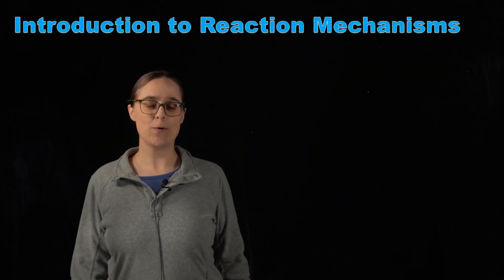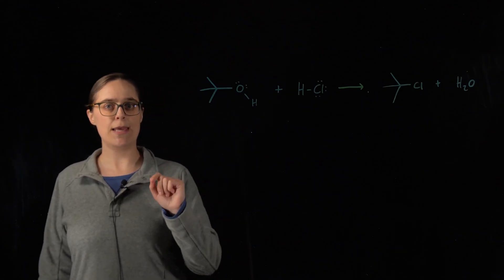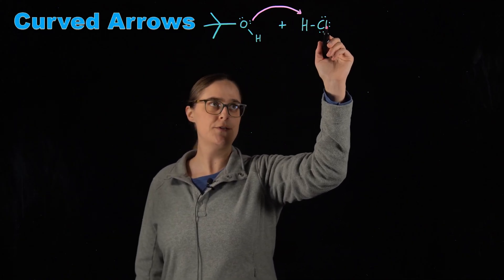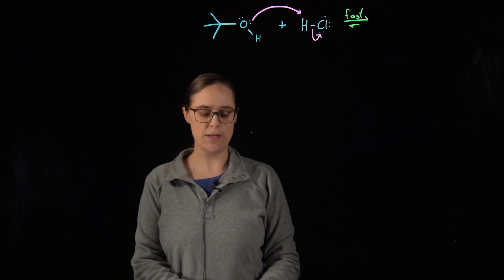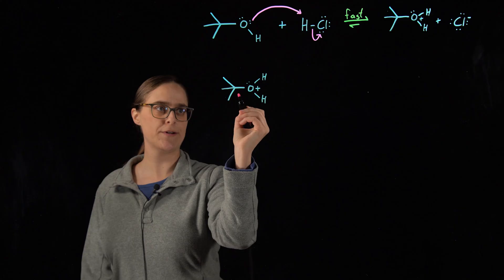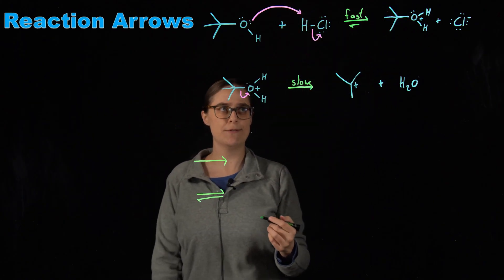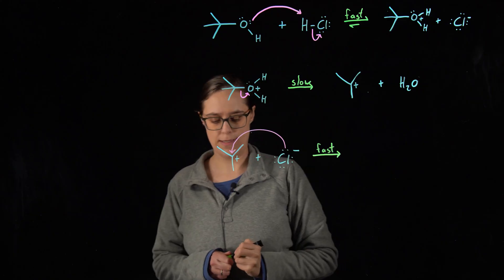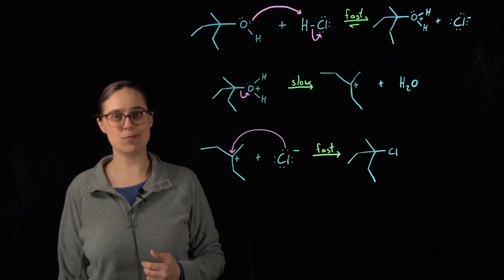Reaction Mechanisms Explained: Curved Arrows, Electron Attacks, Nucleophiles, Electrophiles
Learn the details of how reaction mechanisms are written so that you can better understand them!  The key to understanding organic chemistry is understanding reaction mechanisms.

Time Stamps:
0:00  Introduction
0:27  Nucleophiles and Electrophiles
1:11  Chemical Equation vs Reaction Mechanism
1:44  Curved Arrows Show Electron Attacks
4:14  Carry One Compound Through the Mechanism
5:27  Reaction Arrows
7:35  Rate-Determining Step
8:04  The Power of Mechanisms